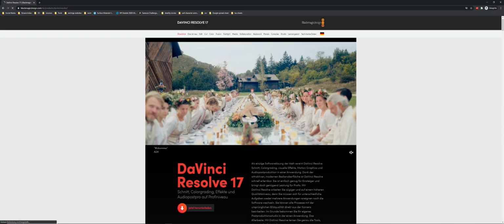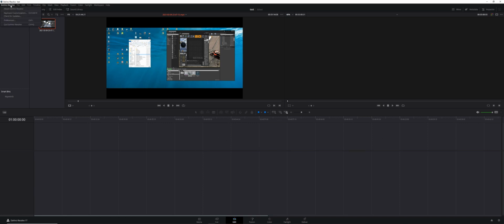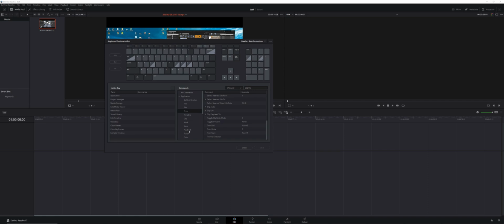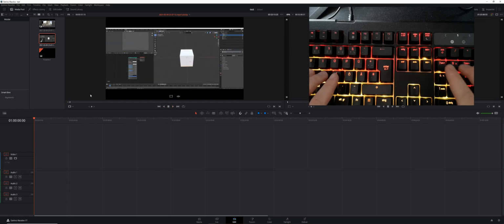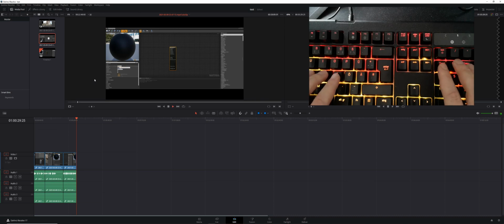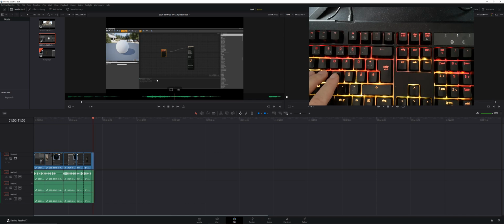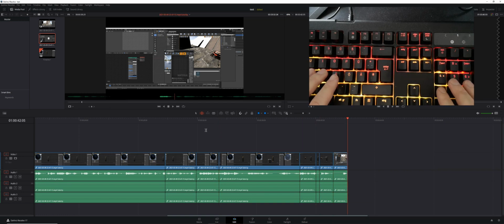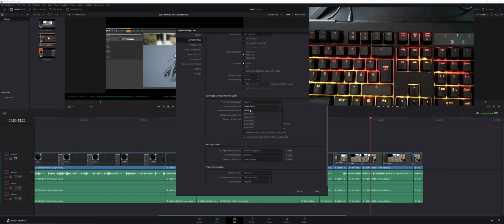Davinci resolve AMAZING shortcut setup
I just randomly decided to switch to davinci resolve tonight and worked out a pretty nice workflow i wanted to share.
I edited this video in davinci resolve bcs it was so handy xD

shortcuts
j play backwards
k stop/play
L play forwards
8 insert
7 Mark in
9 Mark out
2 undo
3 trim end
1 trim start
/ go to in (in point)
* go to out (out point)
, next clip
0 previous clip
4 split clip
5 change window